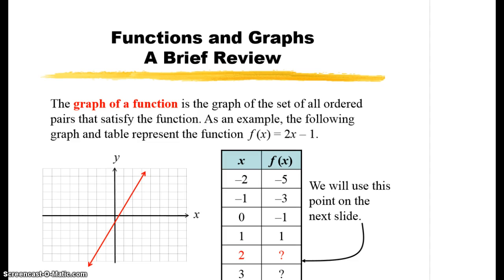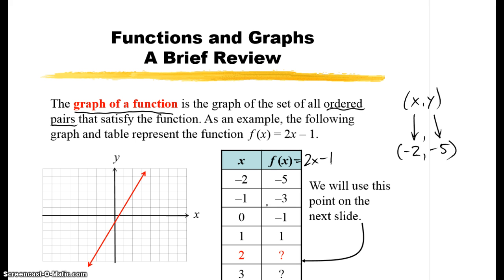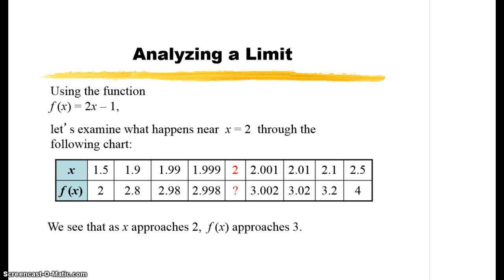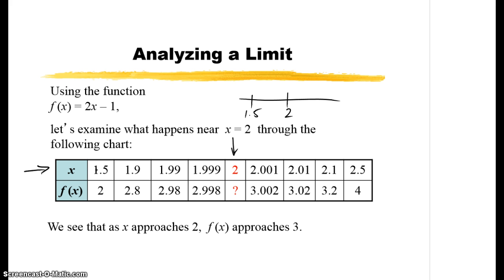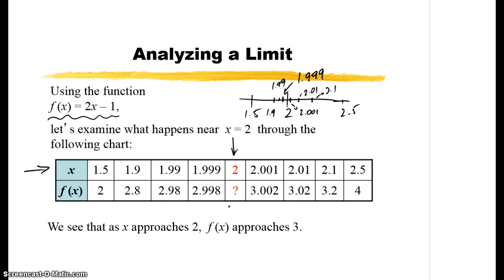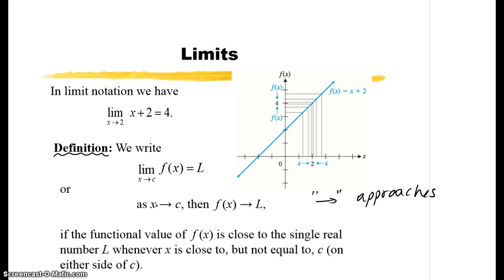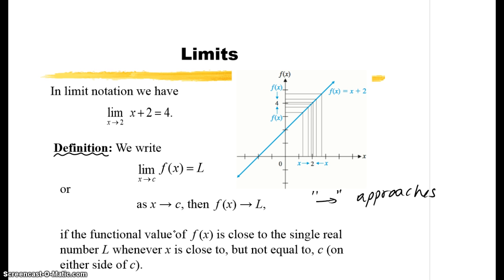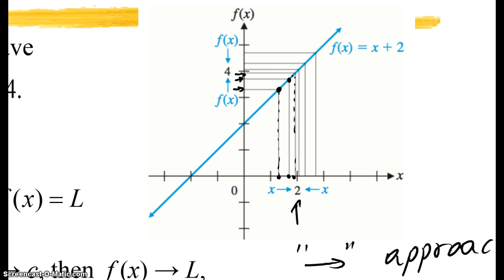10.1 - Graphs & Definition of Limit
Graph of a function; introduction to limits; defenition of a limit; table and graph